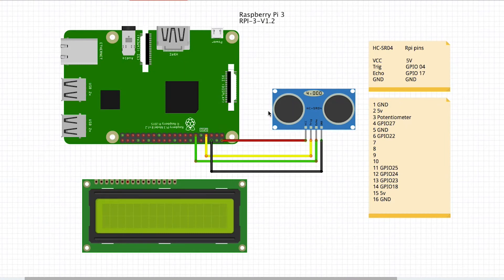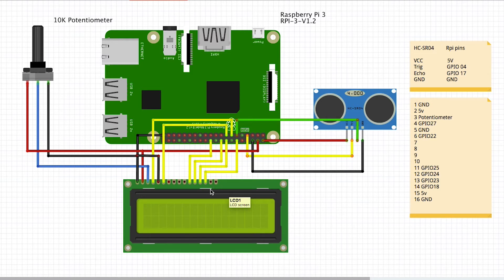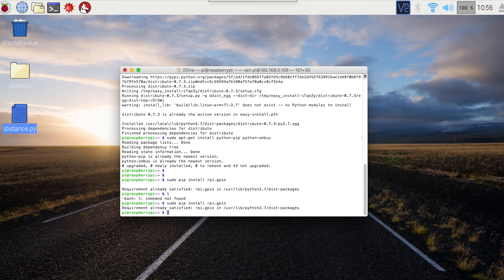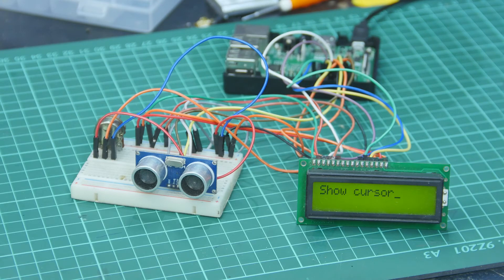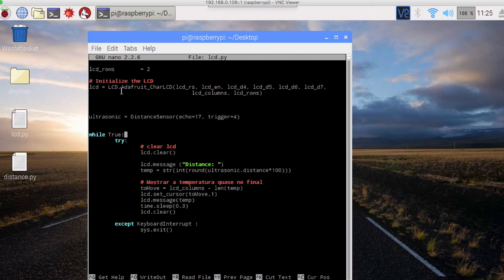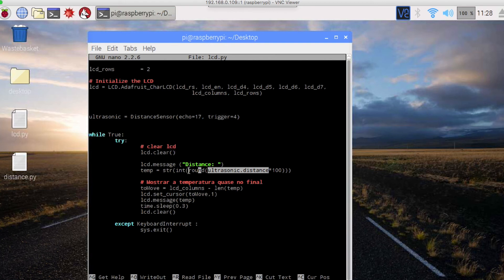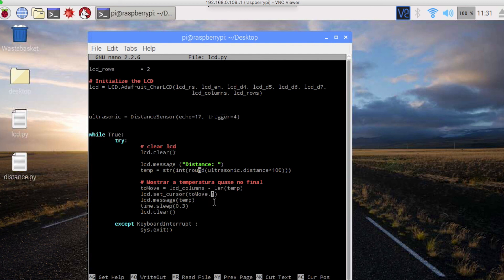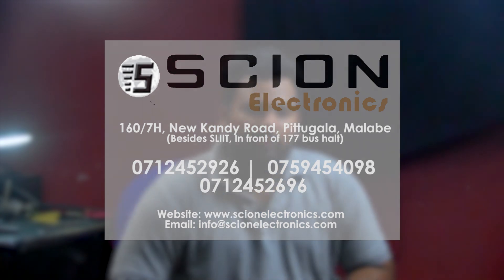Sinhala Raspberry Pi Tutorial 5 Part 2: Raspberry Pi එකෙන් දුර මනිමු | සිංහල 🇱🇰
මේ video එකෙන් අපි කියල දෙන්නේ raspberry pi එකයි HC-SR04 කියන Ultrasonic Sensor එකයි පාවිච්චි කරල දුර මනින විදිහ සහ ඒ මැනගන්න දත්ත 1602 කියන LCD තිරය මත display කරගැනීමයි .

sudo apt-get install build-essential python-dev python-openssl
sudo apt-get install python-setuptools
sudo easy_install -U distribute
sudo apt-get install python-pip python-smbus
sudo pip install rpi.gpio

cd Adafruit_python_CharLCD
sudo python setup.py install
cd example
sudo python ./char_lcd.py

Comment bellow if you have any questions about this video.